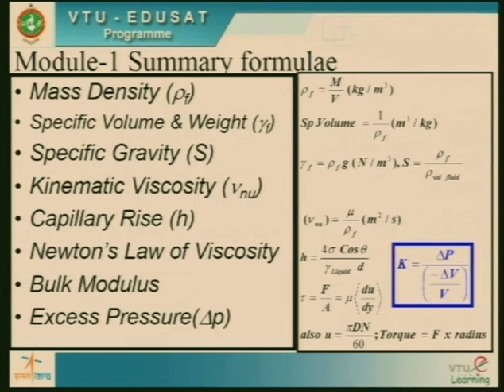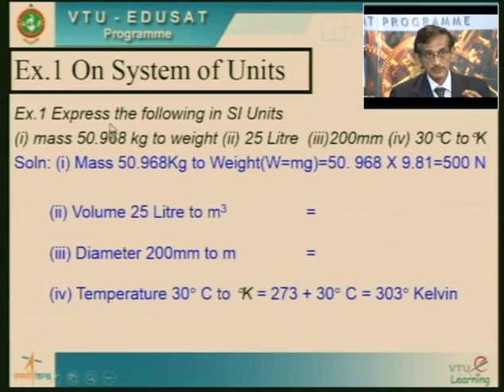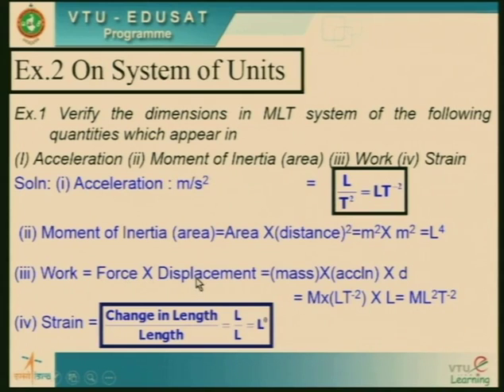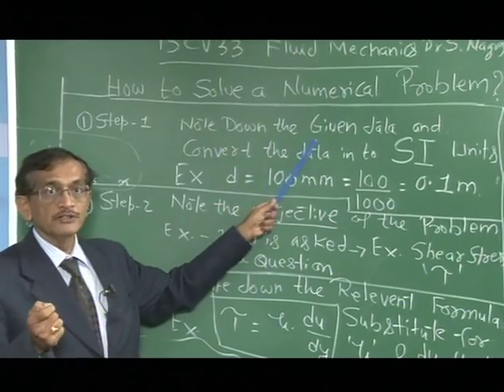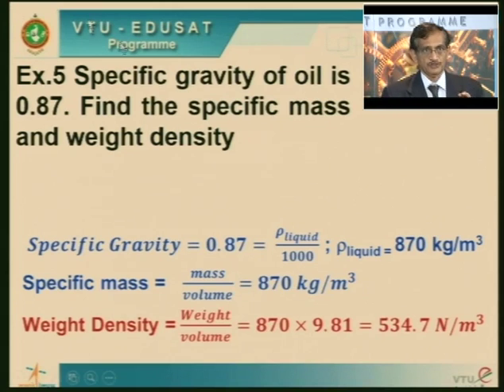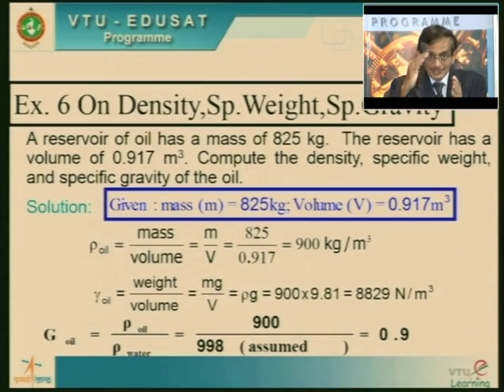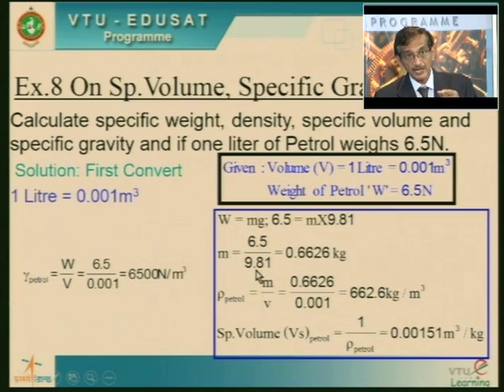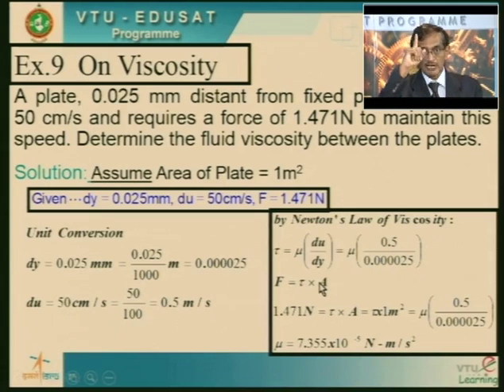fluid mechanics video3 | 15CV33 | VTU